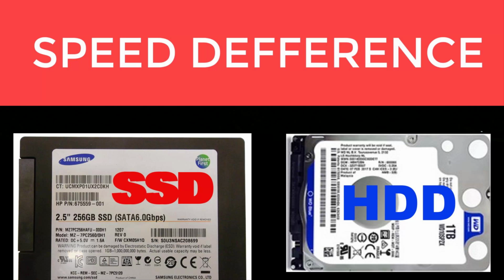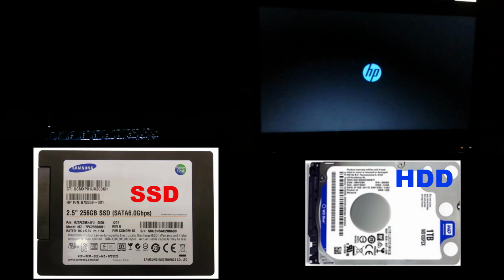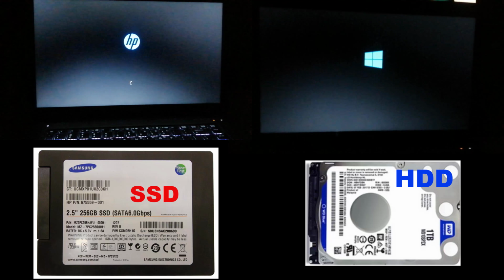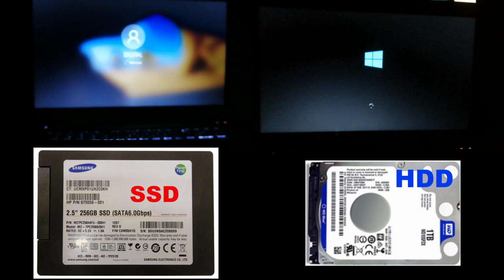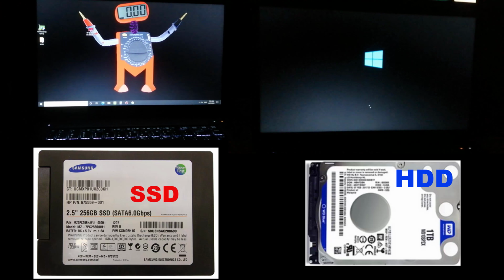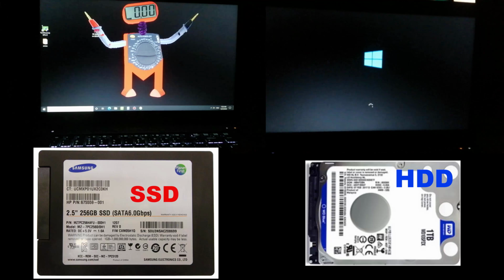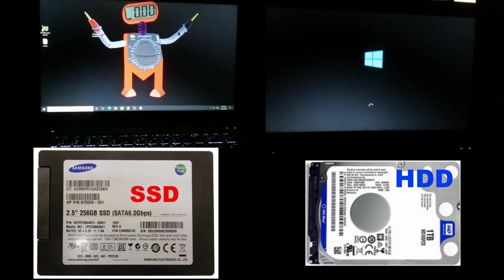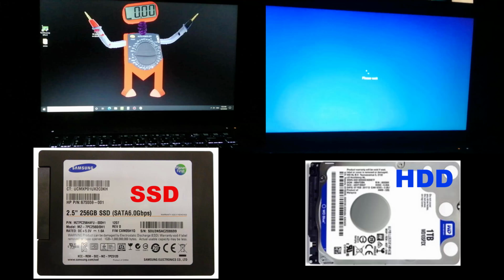hdd vs ssd speed check / speed difference / surprizing speed of ssd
i share the difference of speed in hard disk drive and solid state drive.